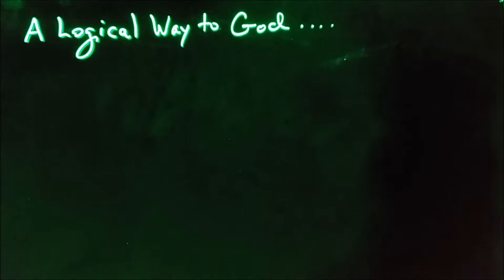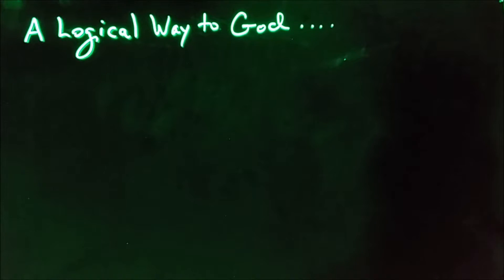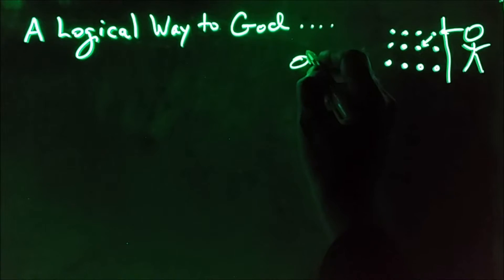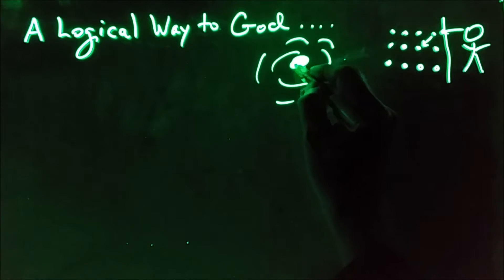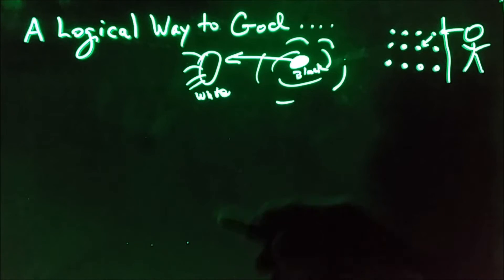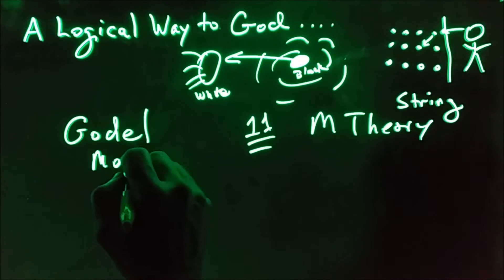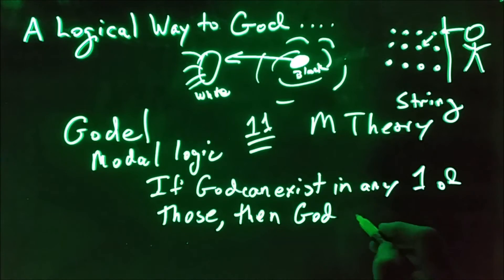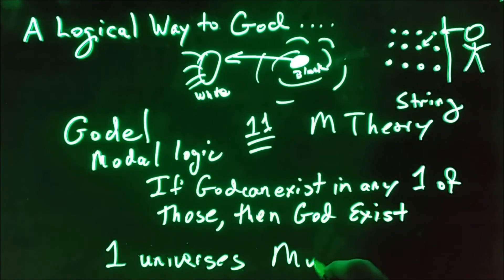God, Gödel, M Theory, Multi-verses, Universe, Unmoved Mover Theory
Using Gödel's Ontological Proof and M Theory to find God.  Caveat: I confused Multiple Universes with Multiple Dimensions.  It does not affect the conclusion, since the number of multi-verses is nearly infinite.  (Not just the 11 I used.)